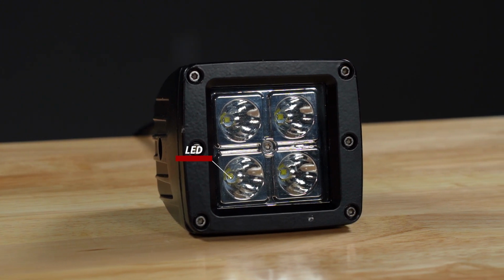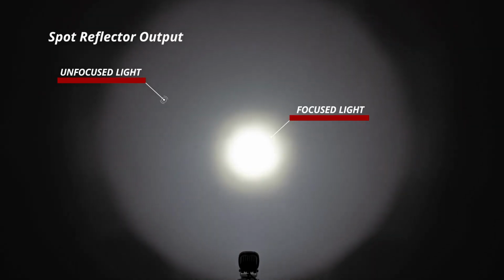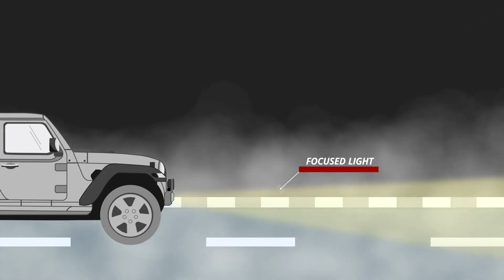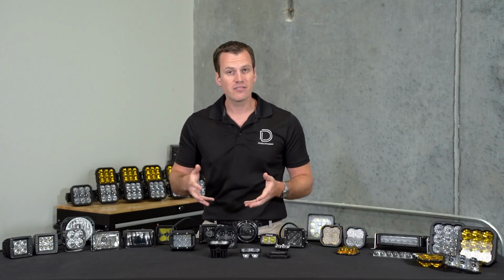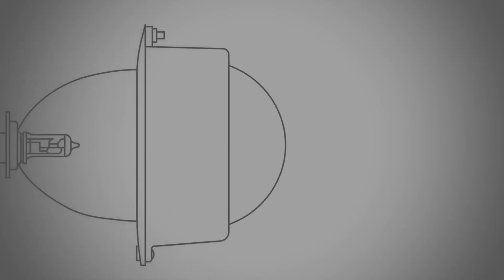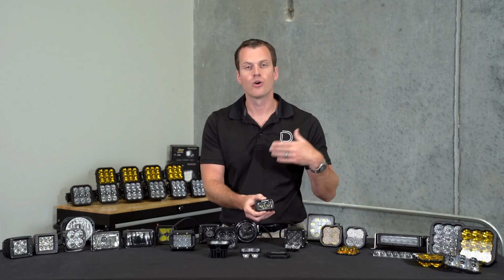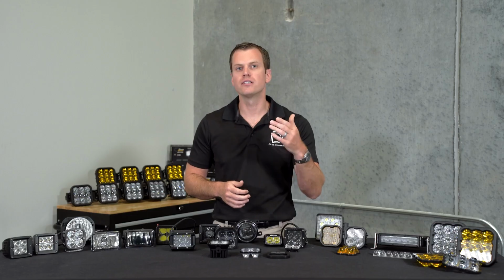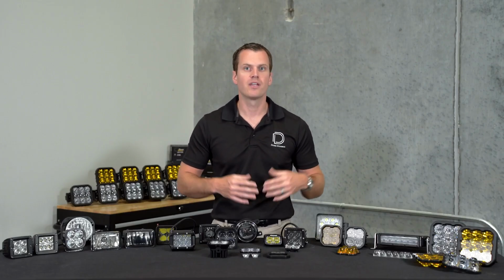Diode Dynamics LED Optics EXPLAINED - Reflector, Projector, and TIR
In this video, Diode Dynamics compares the different major optical system types and designs used across the industry. Though they all serve the same purpose, which is collecting light from the light source - in this case the LEDs - and directing it out of the housing down the road or trail ahead, the resulting optical efficiency will vary.

Optical efficiency can be defined as how much light is actually getting onto the road or trail ahead compared to how much raw light is being generated overall.

To maximize optical efficiency, there are a few things to keep in mind. Though collecting and shining as much light from the housing as possible is the primary goal, avoiding glare and stray light is equally important, illuminating only what we want to see as the target.

The Total Internal Reflection (TIR) optics used in our Stage Series LED Pods, Lightbars, and Rock Lights serve as both the lens and the optic. While other options on the market lose up to 10% of their light output shining light through a separate lens, our TIR optics collect all of the light from the LED for greater efficiency and light output.

Stage Series beam pattern options were designed with advanced optical simulation modeling, to shape the output in highly-functional beam patterns with high efficiency.